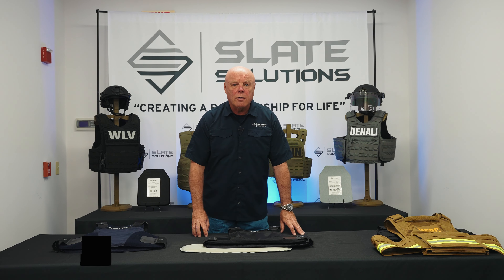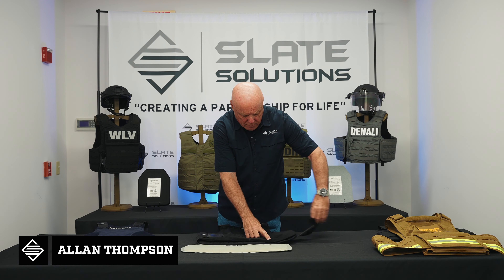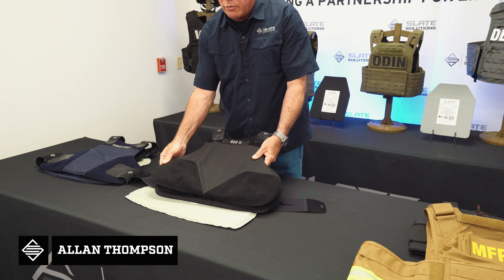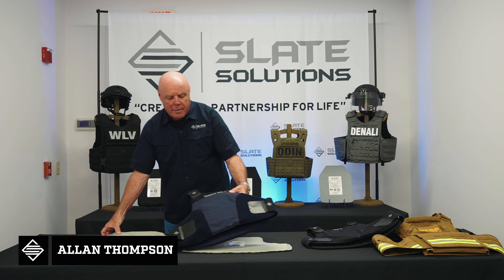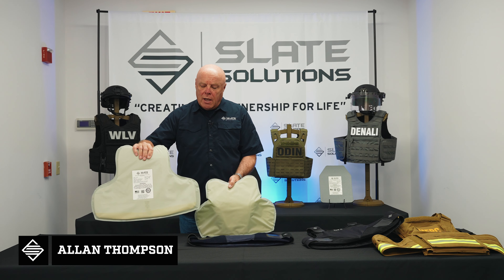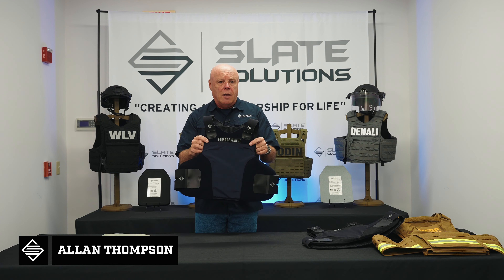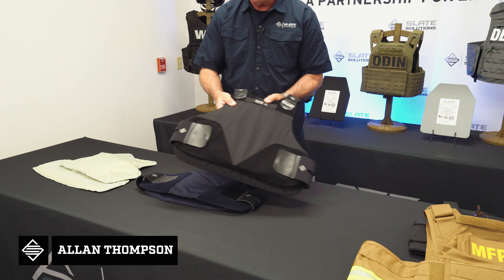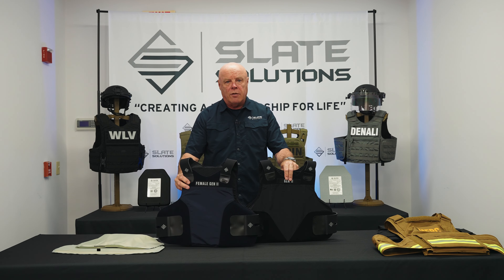Gen 2 Concealable Carrier | Slate Solutions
The Gen 2 concealable carrier is designed with lightweight, waterproof construction and a 4-point strapping system that ensures it will remain concealed beneath your uniform. With moisture-wicking and breathable fabric, you'll stay cool and comfortable even when on active duty. Plus, it comes in both male and female constructions for optimal fit and protection.